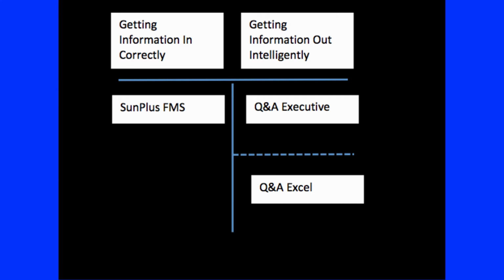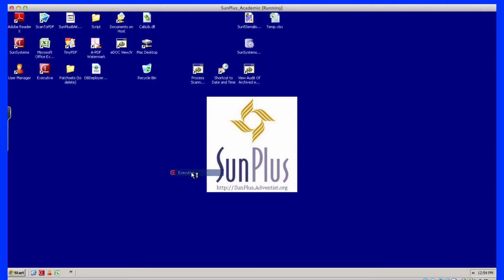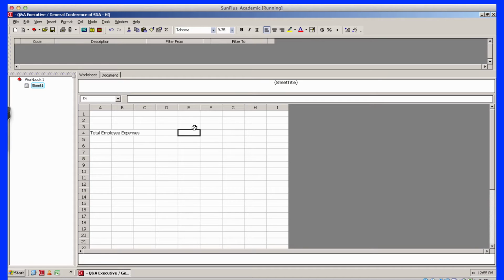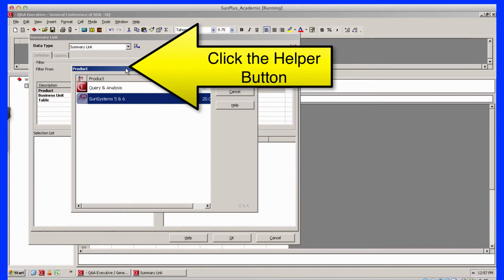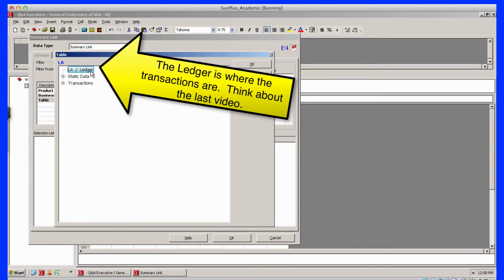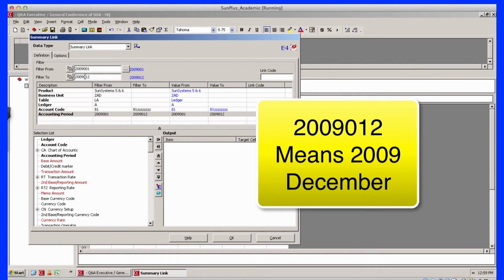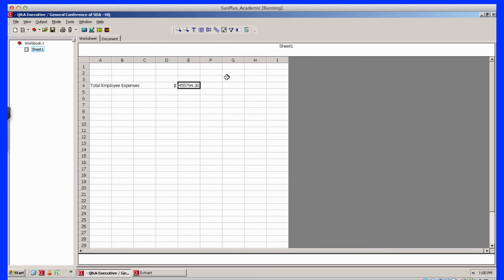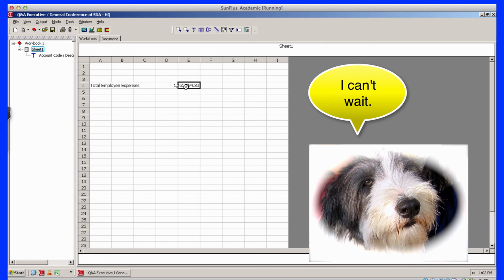03. Introduction to Q&A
This video gets us started in the SunSystems Q and A. You will love it! Here is the transcript